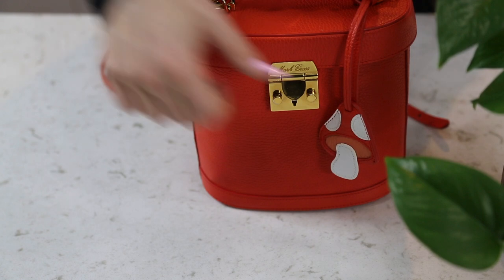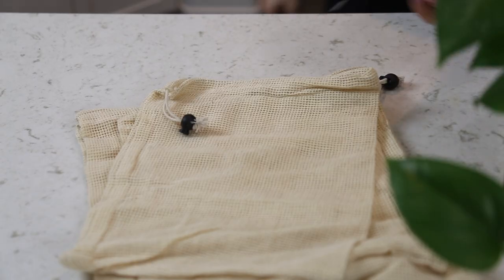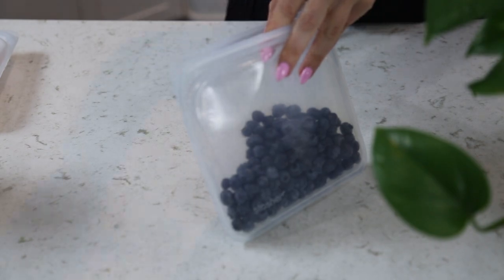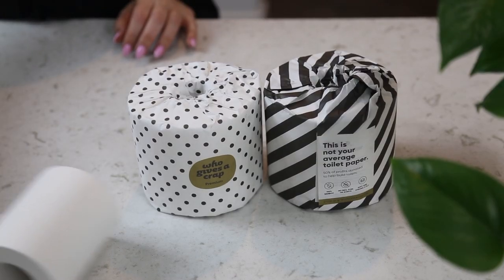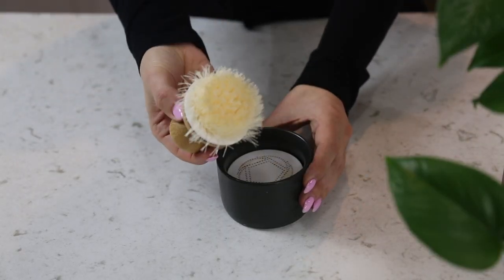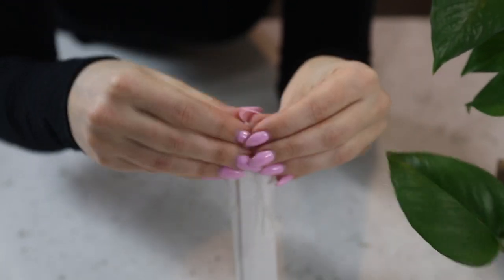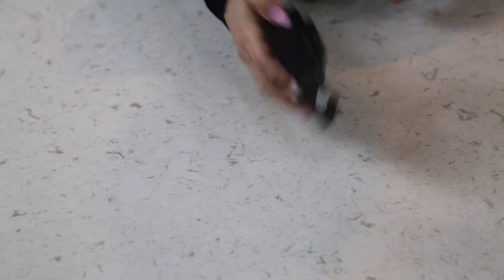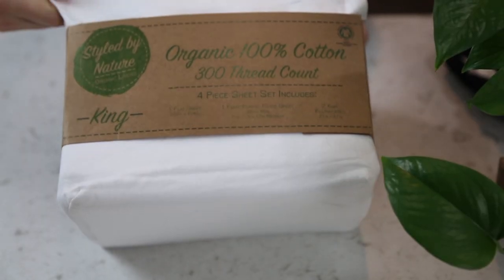Zero Waste for Beginners | Easy Sustainable Lifestyle Hacks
Here are our top 20 beginner eco-friendly lifestyle replacements for reducing waste. These green tips and tricks will help you live a more green and minimalist lifestyle.
Many people think that making eco-friendly life changes are expensive and require specialty products. Replacing everyday items with zero waste alternatives can be easy and affordable. These sustainable swaps will help rid your home of plastic and end up saving you money in the long term.

Save smartly, and fund your future, sign up and get $5 or use code: 2y5mu57d
or use my code: HMSWXTR
Digit is a service that automatically saves your money, so you don't have to think about it.